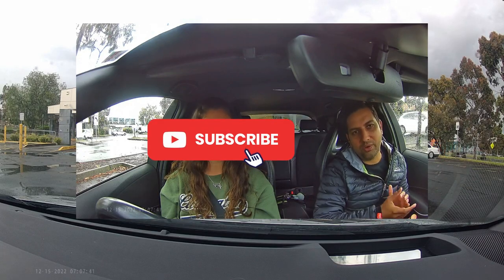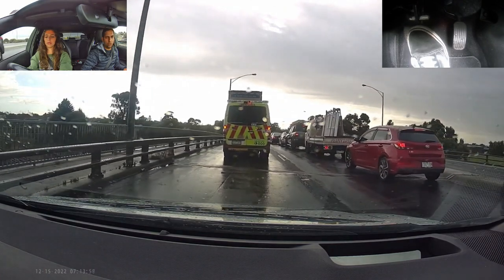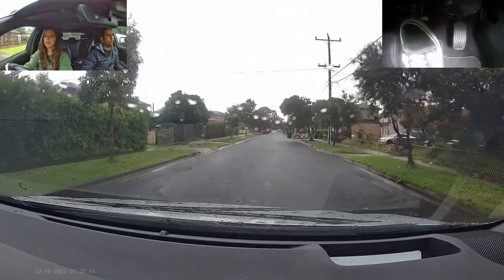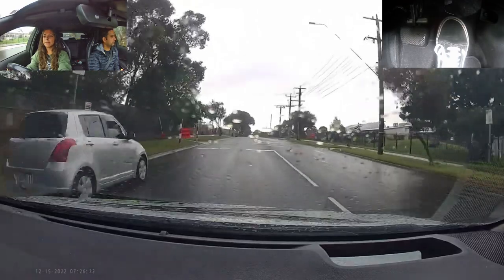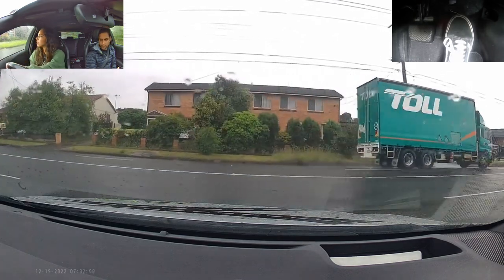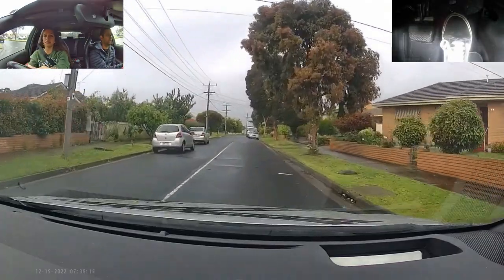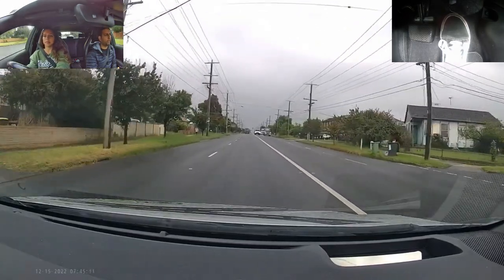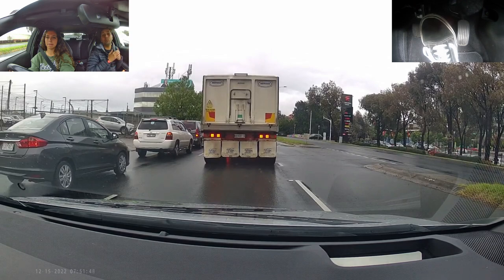Pass your driving test in one lesson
In this video i am going to show you pass your driving test with one lesson

if you liked these video you will love these one as well ( three popular videos)
Leave a comment on this video and it will get a response or you can connect me on the different social platforms too.